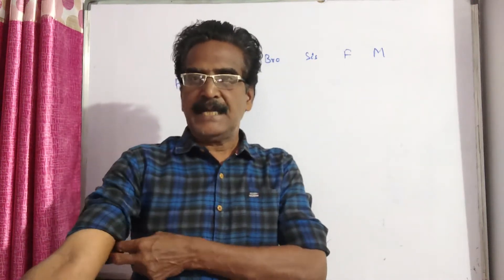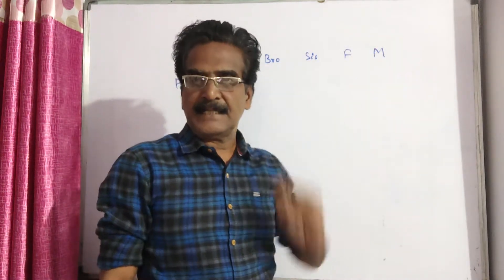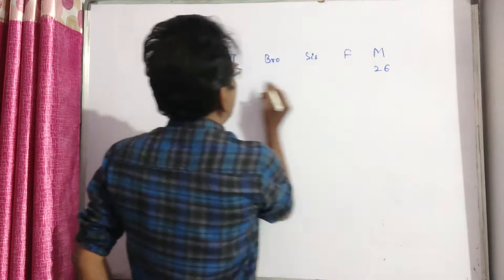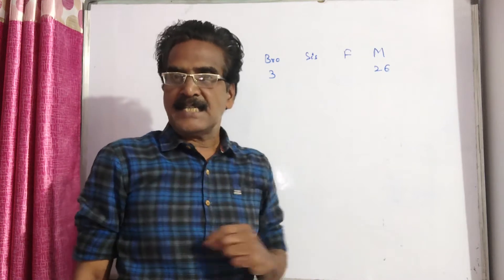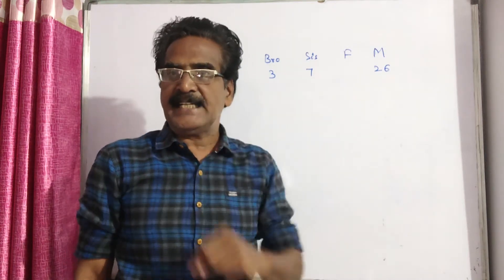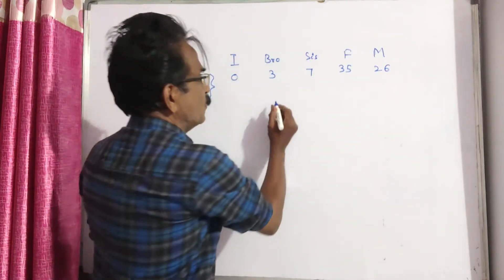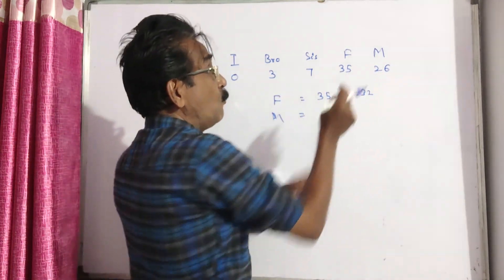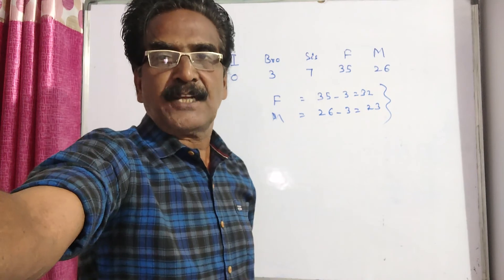My brother is 3 years elder to me. My father was 28 years of age when my sister was born while my mo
My brother is 3 years elder to me. My father was 28 years of age when my sister was born while my mother was 26 years of age when I was born. If my sister was 4 years of age when my brother was born, then, what was the age of my father and mother respectively when my brother was born?

For problems on "AlligationMixtures" please click the following
For problems on "current affairs" please click the following
For problems on "Averages" please click the following